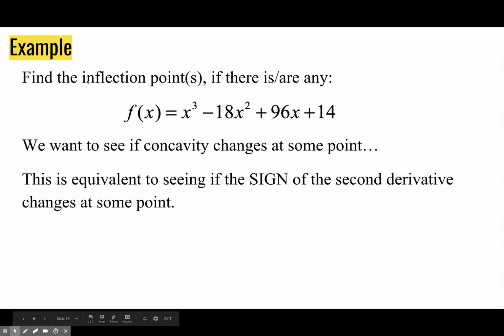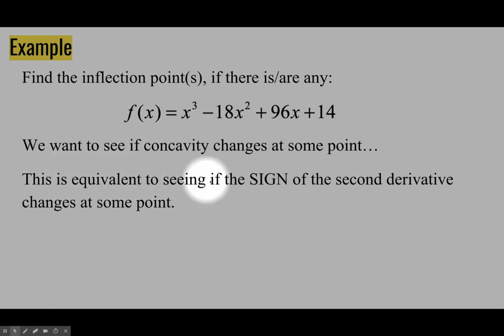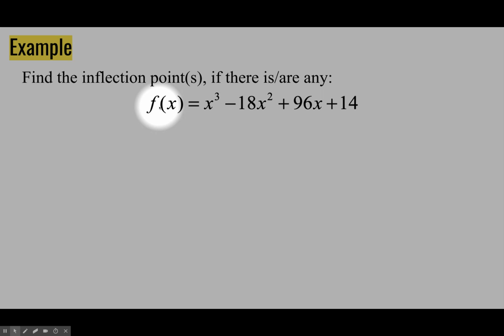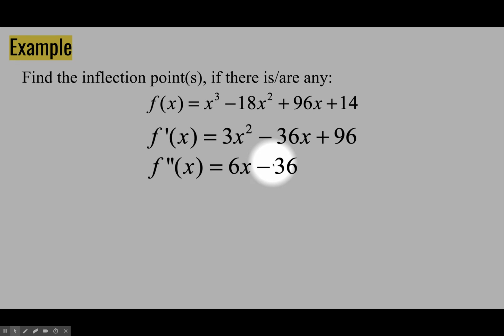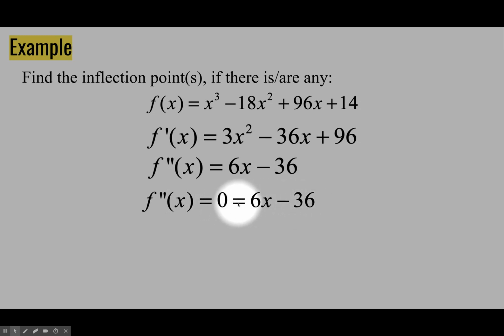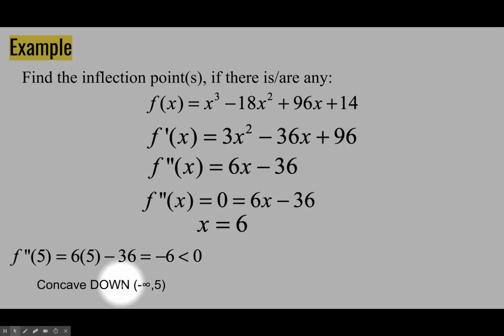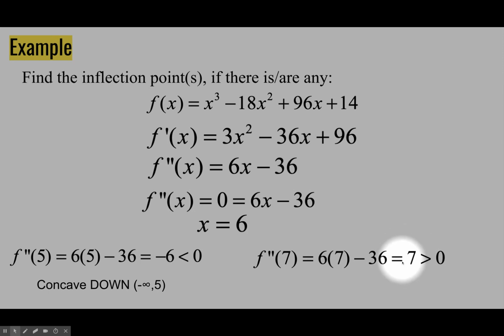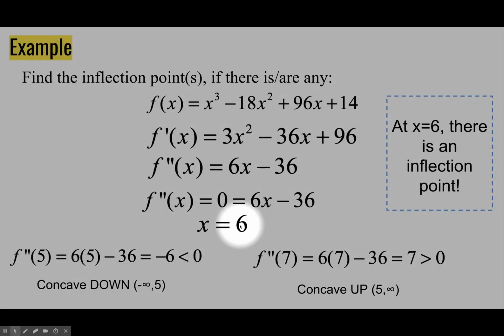148 2.6 - Google Slides